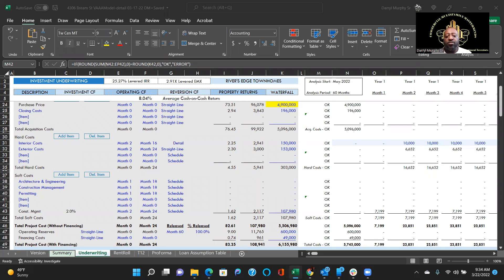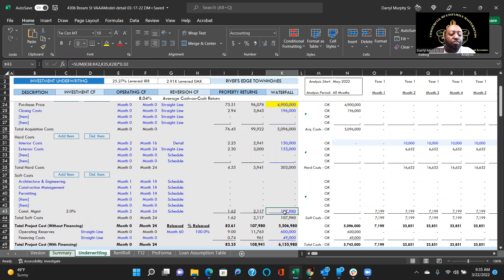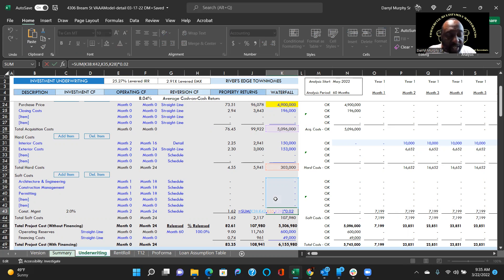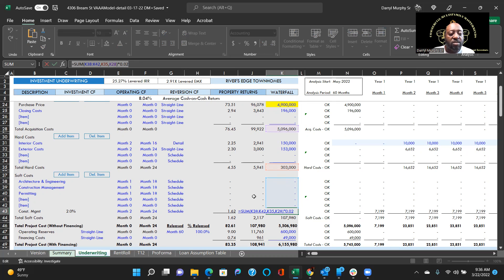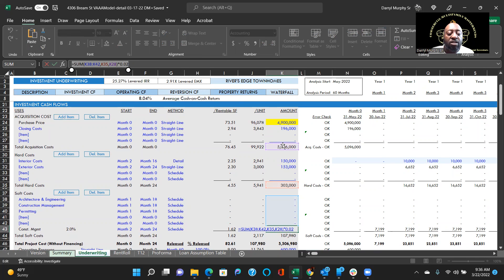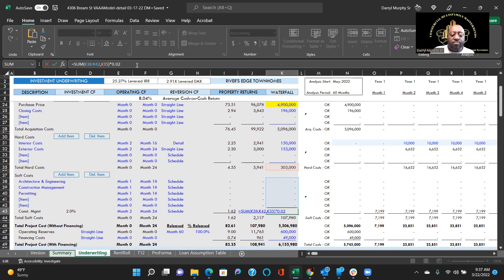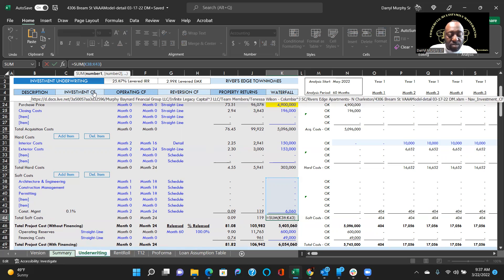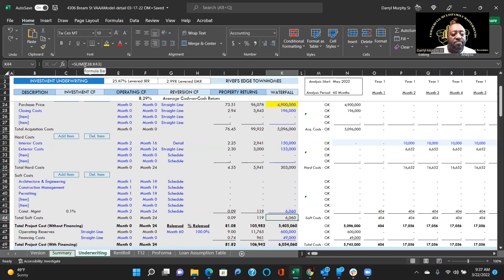03 22 2022 Correct Made to the Construction Cost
There is a correction that was made to the Value-Add Model v0.88.